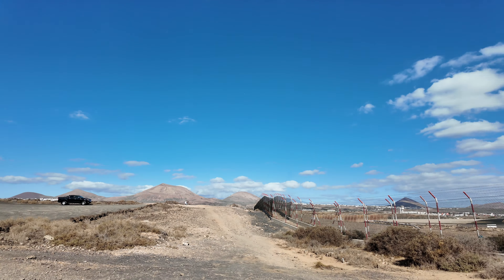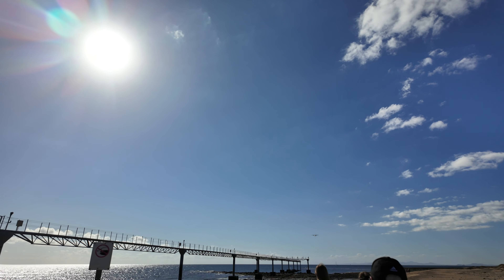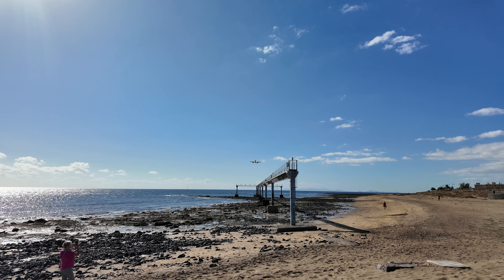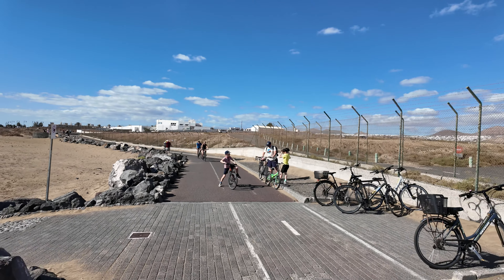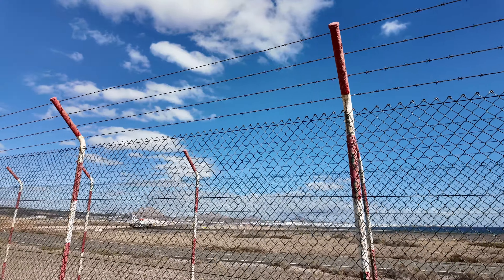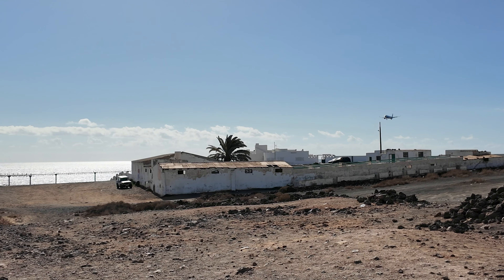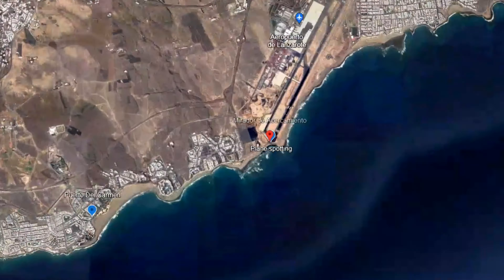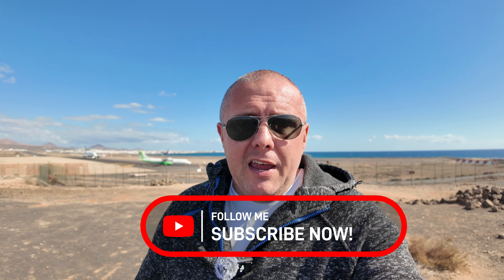I didn't know this! | Ultimate Plane Spotting Guide in Lanzarote: Top Spots for Up-Close Action!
Aviation enthusiasts and thrill-seekers, gear up for an exhilarating episode with Mr. TravelON! 🛫👀 In our latest video, we're diving into the world of Plane Spotting in Lanzarote, showcasing the absolute best spots to catch those massive birds in action.

Join me, Mr. TravelON, as I take you to prime locations where you can witness airplanes swooping right over your head - talk about an adrenaline rush! We're not just standing back and watching; we're getting right into the heart of the action. From the beachfront where planes make their majestic descent, to the side of the airport where takeoffs and landings are a stone's throw away, Lanzarote offers some of the most breathtaking plane spotting experiences.

Whether you're a seasoned plane spotter or new to the game, this video is your ultimate guide to the top plane spotting locations in Lanzarote. Get ready to feel the

roar of the engines and the rush of the wind as these giants of the sky make their impressive maneuvers.

Discover the thrill of watching aircrafts up-close at Lanzarote's airport, where the unique proximity offers a truly unmatched experience. Plus, don't miss my tips on the best times to visit and what you should bring for a comfortable plane spotting adventure.

Get your cameras ready, find your perfect spot, and join the TravelON family for an unforgettable day of plane spotting in Lanzarote. Remember, in the world of aviation, every moment is a spectacle!

If you’re as excited about airplanes as we are, smash that like button, share this video with fellow enthusiasts, and subscribe to the TravelON channel for more unique experiences and travel tips. Let’s keep exploring the skies and beyond with Mr. TravelON!

GET OFFICIAL MR TRAVELON MERCHANDISE DELIVERED TO LANZAROTE WHILE YOU ARE ON HOLIDAY TO YOUR HOTEL OR ACCOMMODATION!